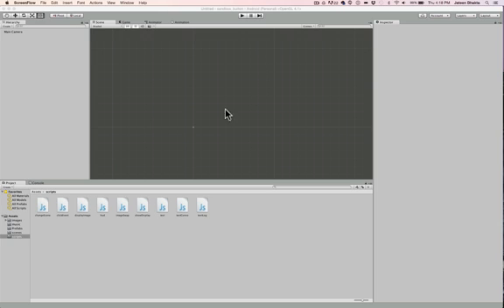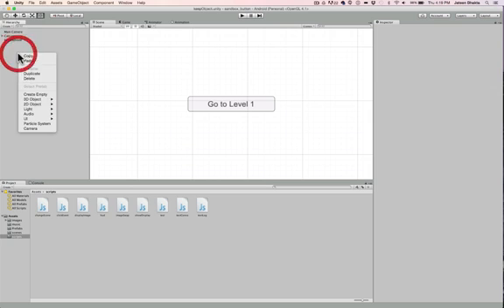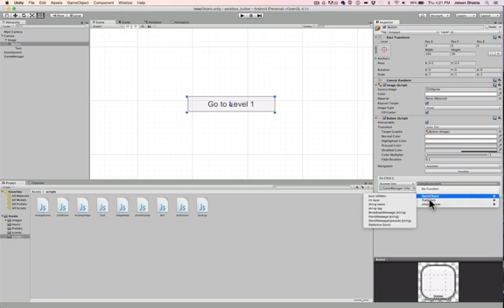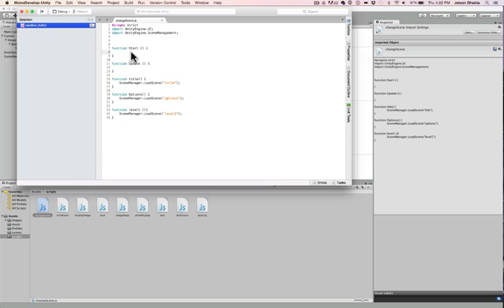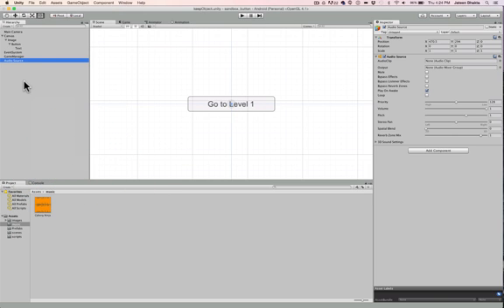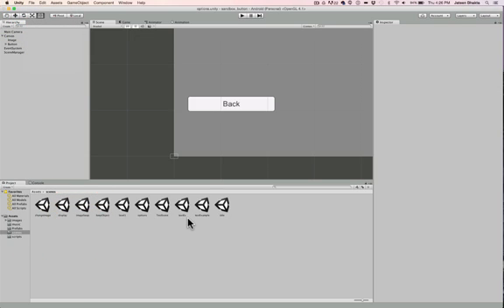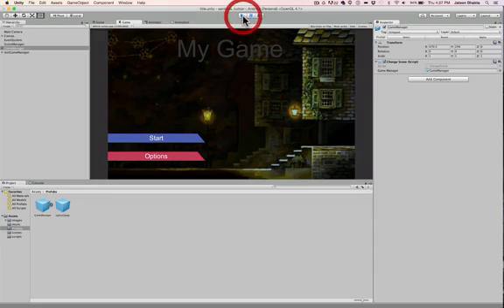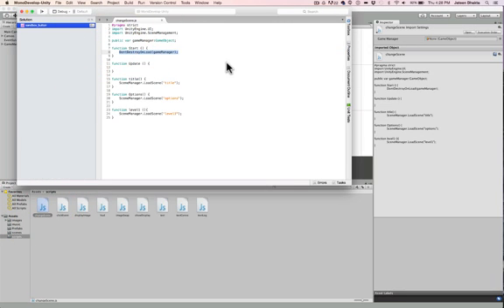Unity3d Pass objects to next scene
How to pass objects from one scene to the next. Geared towards Mission College course GDES41.